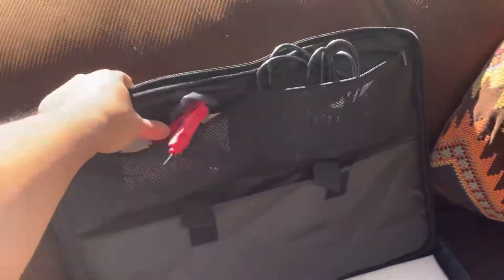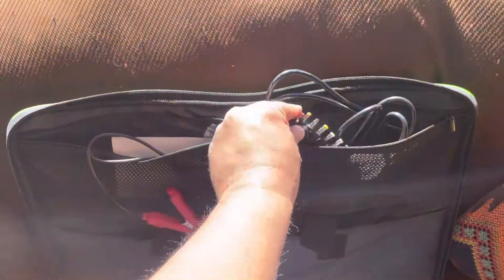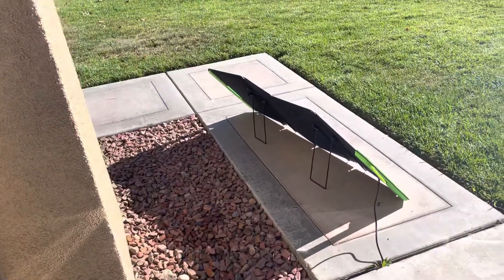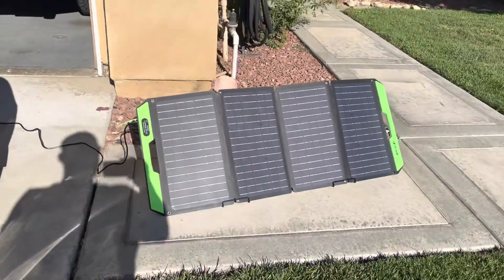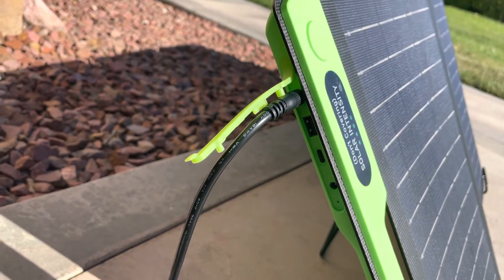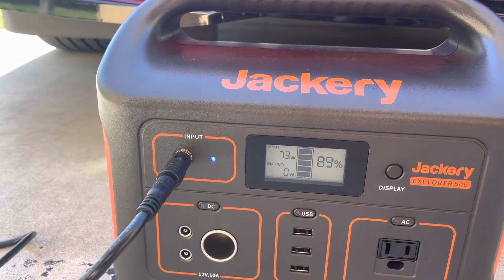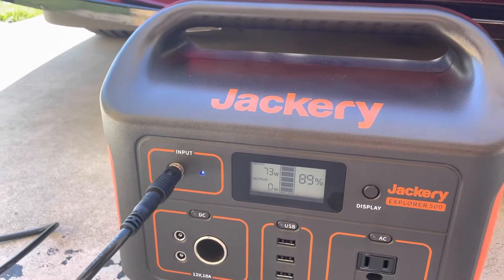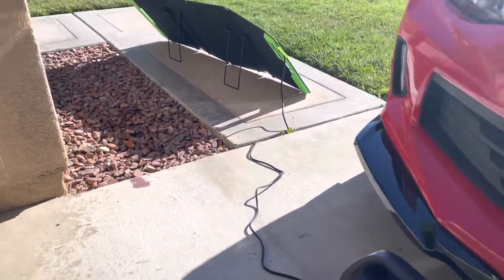Topsolar 100 watts with Jackery 500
I bought this 100 Topsolar Panel in amazon and try to Charge my Jackery 500, it gives 73 percent charging watts to my Jackery.

Topsolar 100W Foldable Portable Solar Panel Charger Kits for Portable Power Station Generator Cell Phones Camera Lamp 12V Car Boat RV Battery(Dual USB Ports & 19/14.4V DC Output)